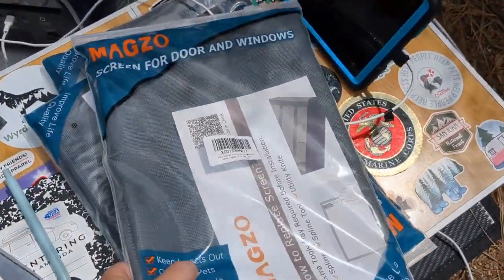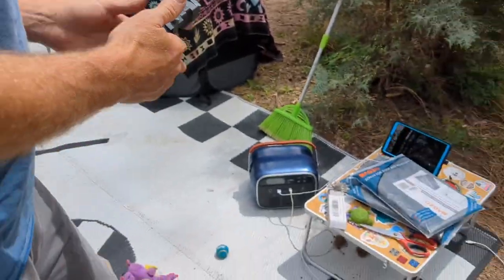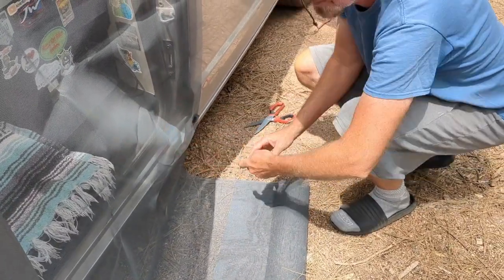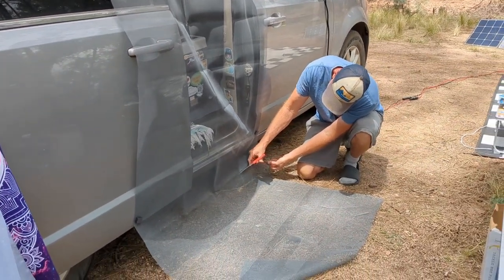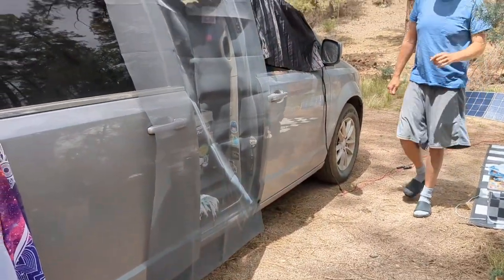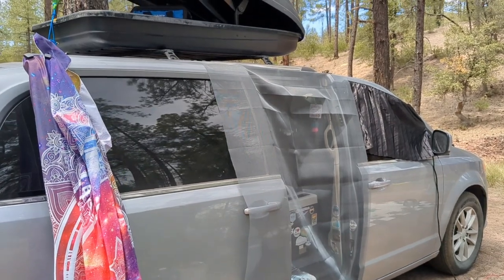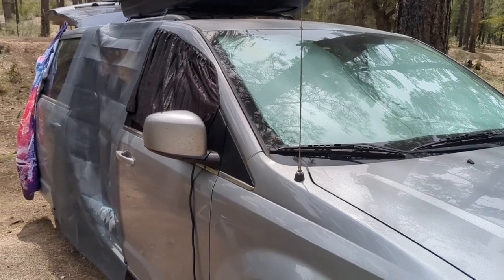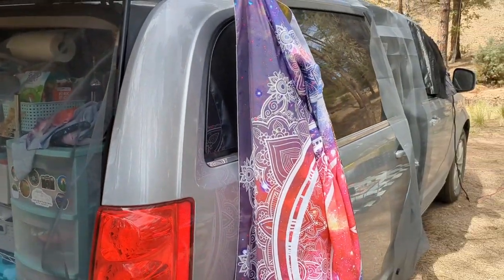Making DIY Bug Screens for My Minivan Camper Conversion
Making big screens for my minivan camper with @MattyVanHalen!

Electronics and Power:
Yargo 100W Solar Panel

Food, Water and Cooking:
Portable Fridge F4C4TMP
Collapsible Sink With Drain
Electric Water Dispenser
Collapsible Tea Kettle
Camping Utensils Kit

Pet Items:
Earth Rated Dog Wipes

Hygiene:
Portable Shower
Collapsible Bucket

Furniture:
3 Tier Slim Shelf
Foldable Lap Table